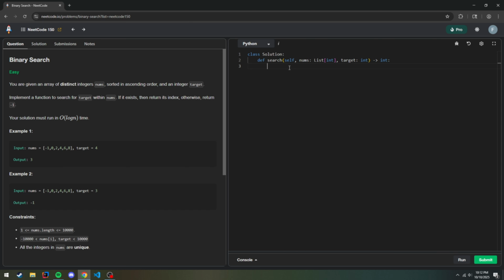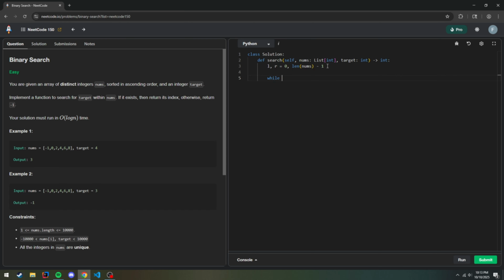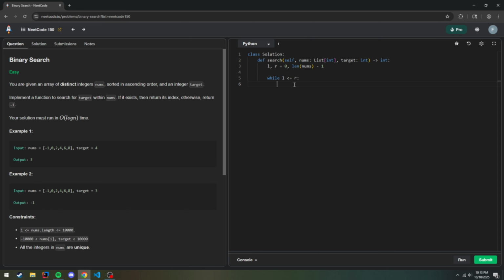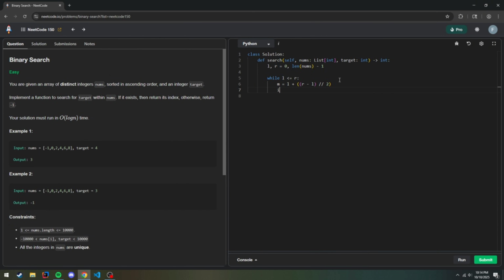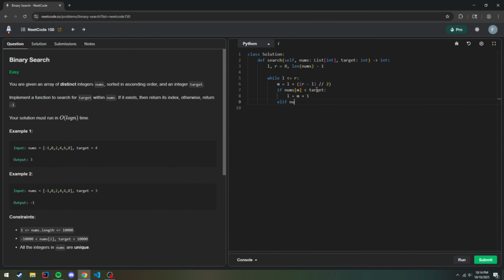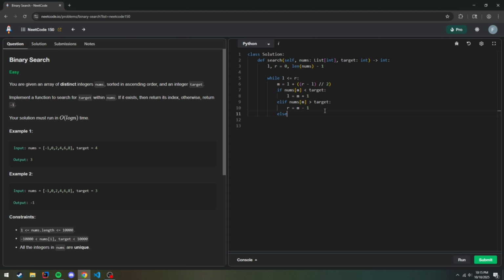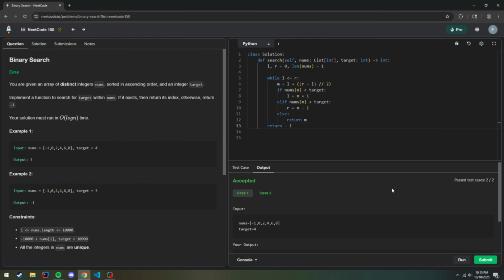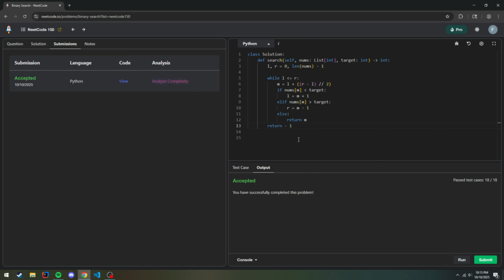Neetcode: Day 18 Binary Search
Here is the 2nd video for today.

Song: Slowly
Composer: Tokyo Music Walker